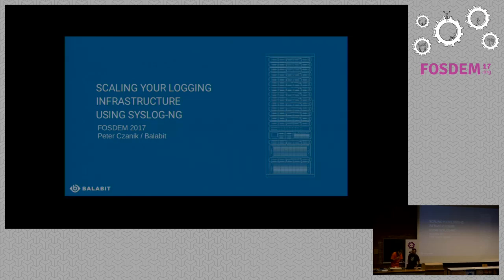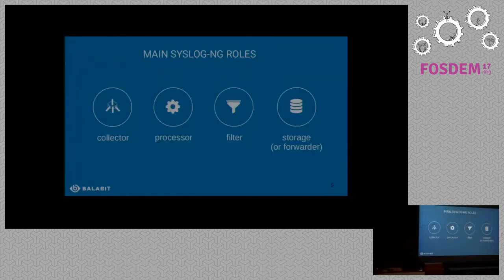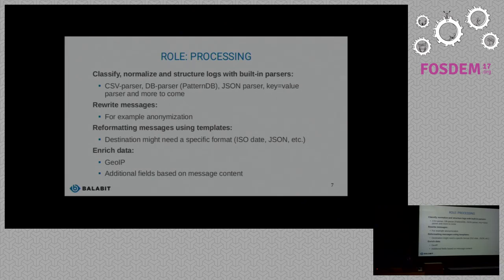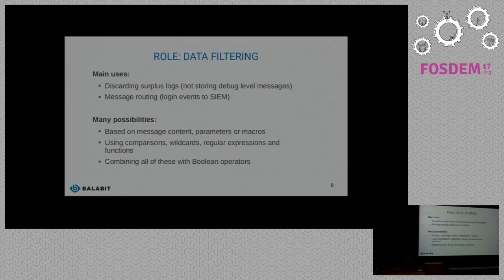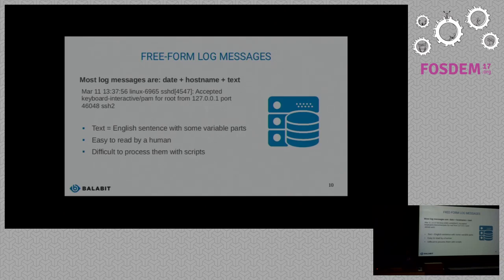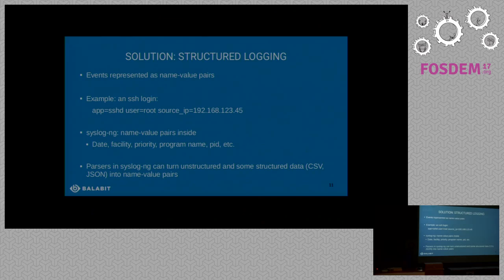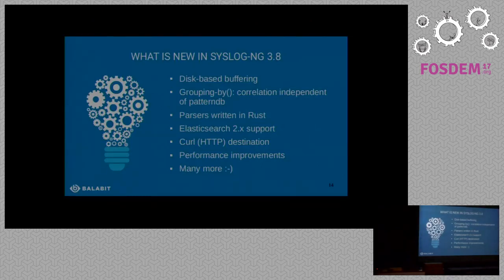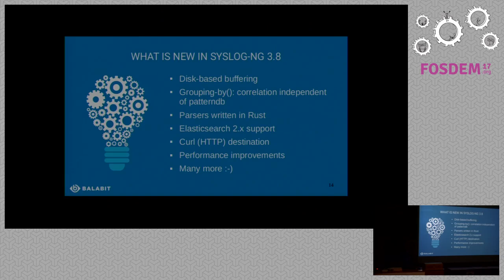Scaling your logging infrastructure using syslog-ng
by Peter Czanik

Event logging is important not only for IT security and operations, but alsofor business decisions. The syslog-ng application is an enhanced loggingdaemon, with a focus on central log collection. It collects logs from manydifferent sources, processes and filters them and finally it stores them orroutes them for further analysis. From this session you will learn (usingexamples from syslog-ng) why and how to parse important information fromincoming messages, and how to route logs, feeding downstream systems usingarbitrary formats. We will also discuss how the client – relay – serverarchitecture can solve scalability problems. Also, I will present some of therecently introduced “Big Data” destinations of syslog-ng, which can help toscale your infrastructure even further.

## Outline:

  * what is syslog-ng  * log collection  * introduction to log processing  * filtering  * Big Data destinations  * log formats - the importance of name-value pairs  * message parsing (both unstructured and some structured message formats)  * formatting (templates, anonymization)  * log routing (optimizing analytics infrastructure)  * client (collection) - relay (processing) - server (storing, routing)  * summary

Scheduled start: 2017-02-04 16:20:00